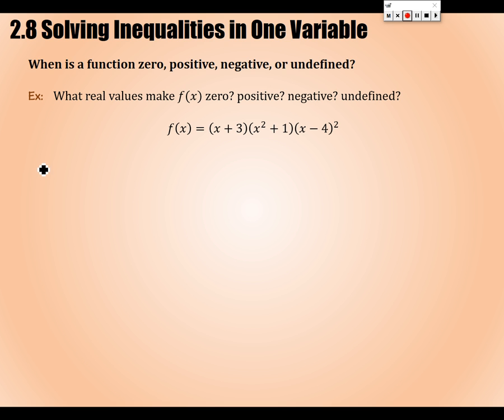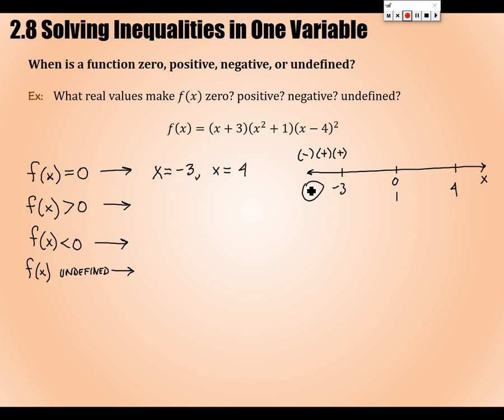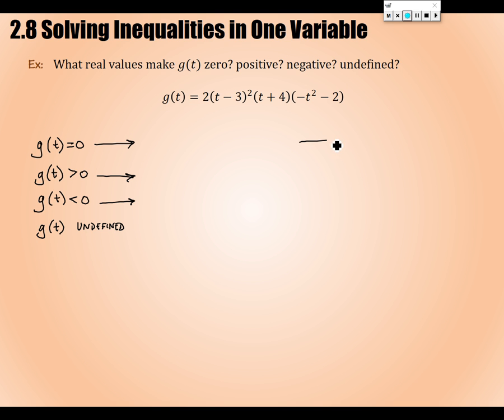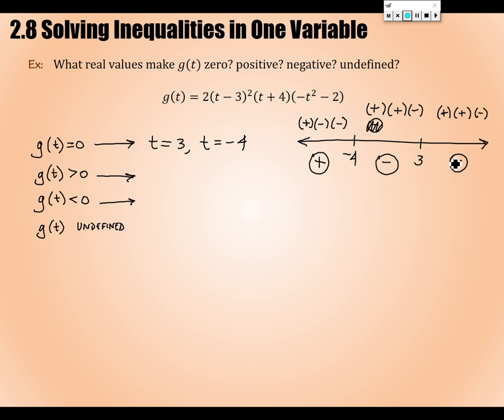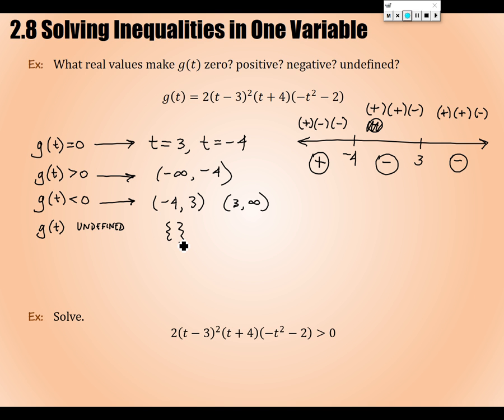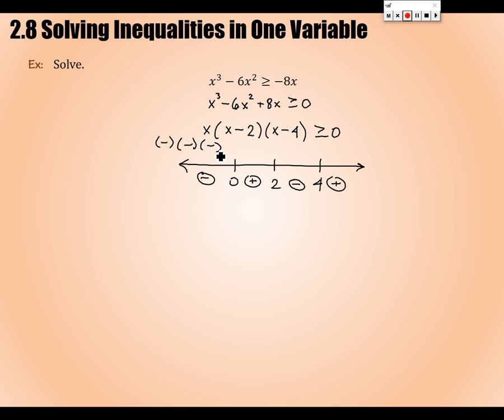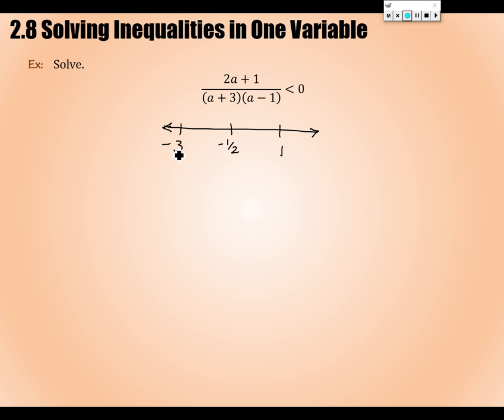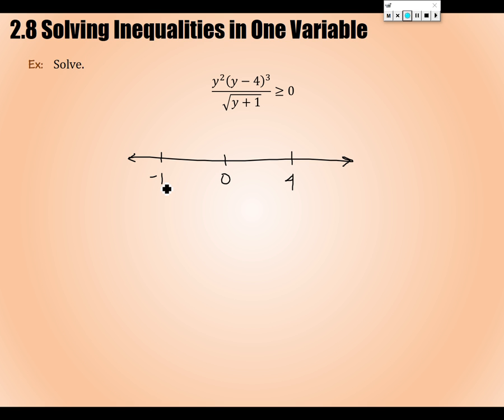Unit 2 - 2.8 Solving Inequalities in One Variable (2017-2018)